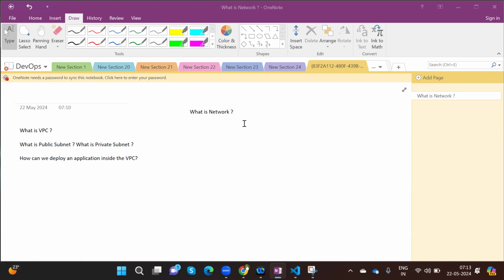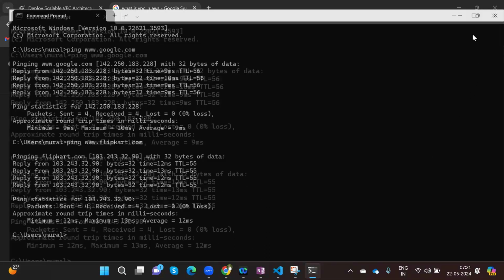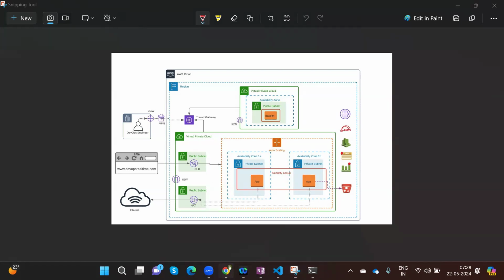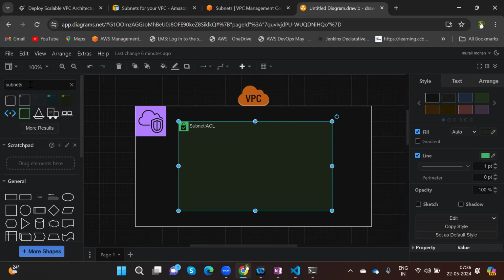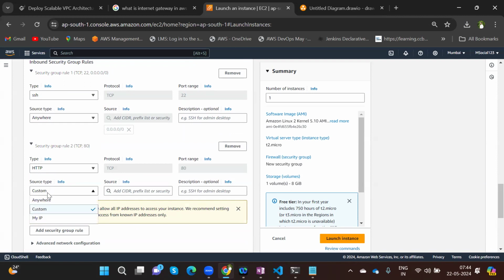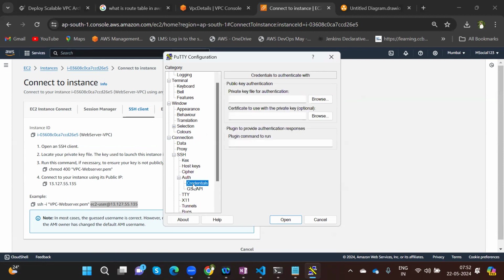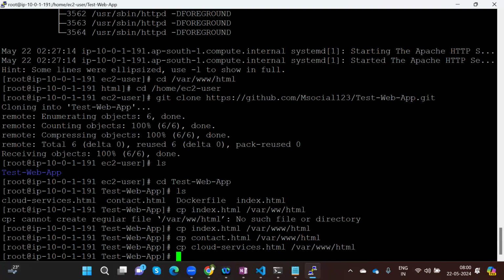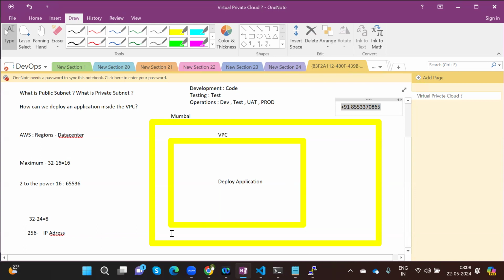AWS VPC Introduction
AWS DevOps New Batch Is Going to Start From Monday. Interested Candidates Contact To : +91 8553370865